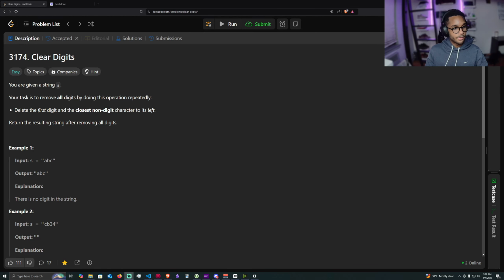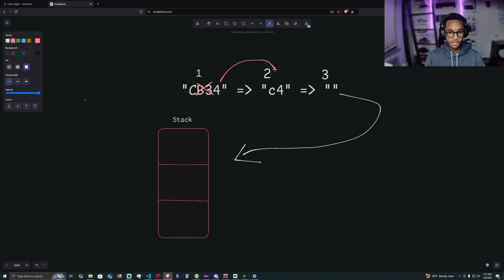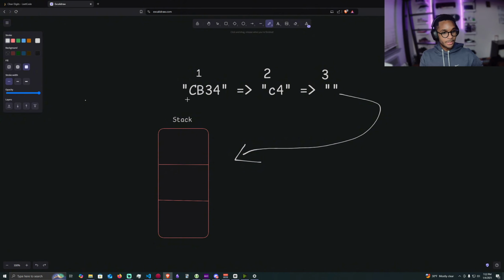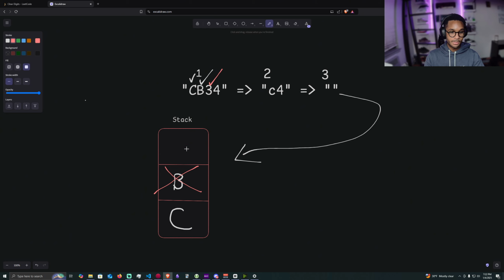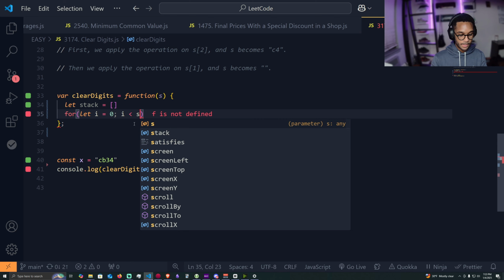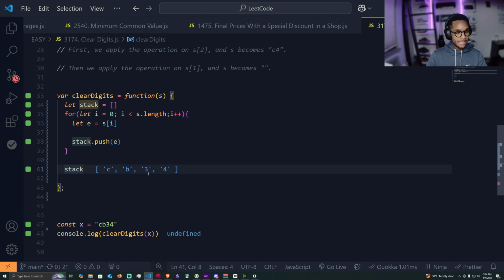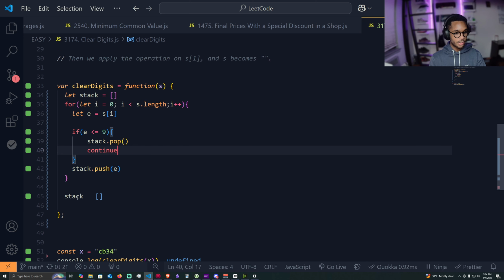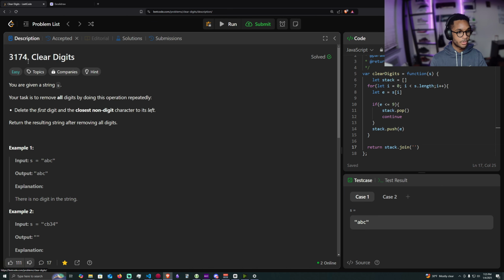Clear Digits - Leetcode 3174 - Stack ft. JavaScript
In this video, I tackle LeetCode problem #3174 using a stack-based approach! 🚀 Watch as I break down the problem step by step, explain the logic behind the solution, and walk through the code implementation in detail.

Whether you're preparing for coding interviews or looking to improve your data structures and algorithms skills, this video is perfect for you.

What you’ll learn:
✅ Problem analysis and understanding
✅ Why a stack is the ideal solution for this problem
✅ Detailed coding walkthrough with clean, optimized code